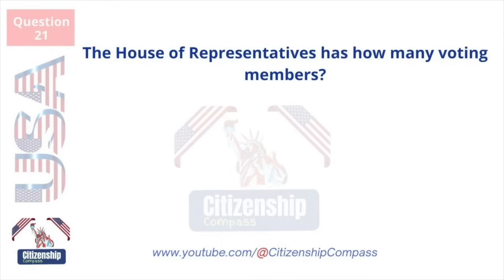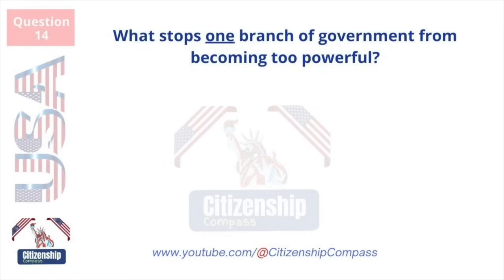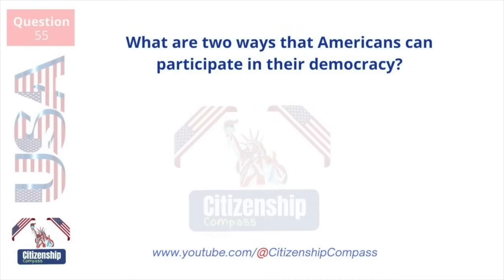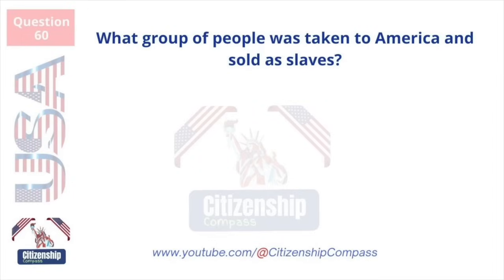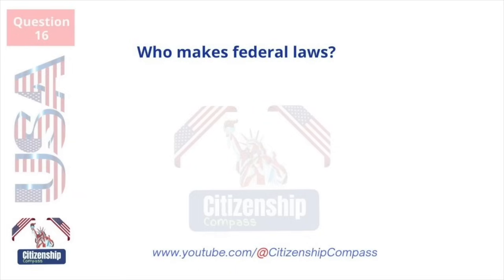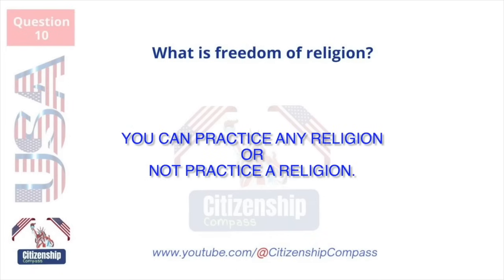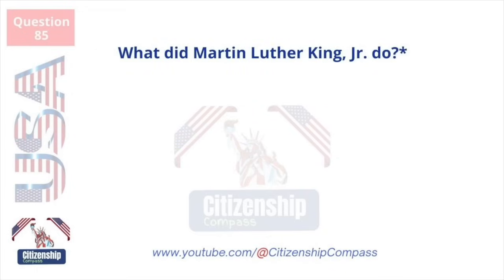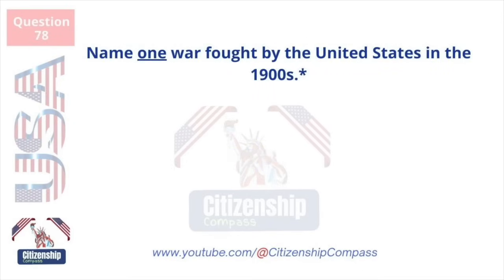2024 (EASY Answer) USCIS Official 100 Civics Questions & Answers for US Citizenship Interview 2023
2024 Official USCIS 100 Civics Test Questions and Answers (Slow Version) US Citizenship Interview | N400 I US Citizenship I US Citizenship Test I US Citizenship Interview I 100Civics Questions 2023 I 100 Civics Questions And Answers 2023

Welcome to "Citizenship Compass," your ultimate destination for expert guidance on the US citizenship journey! If you're gearing up for your US citizenship interview, you've come to the right place. In this video, we've meticulously compiled and answered 100 civics questions that are commonly asked during the interview process, ensuring you're well-prepared for this significant step in your life.

In this video, you can look forward to:

🇺🇸 A comprehensive review of 100 civics questions that you might encounter during your US citizenship interview.
📚 Clear and concise answers to each question, delivered in an easy-to-understand format.
🎯 Proven strategies and insightful tips to boost your confidence and succeed in your interview.
🕒 Convenient timestamps to help you navigate through specific questions or topics of interest.

At Citizenship Compass, we are committed to helping you build a solid foundation of knowledge about American history, government, and the rights and responsibilities of US citizens. Our mission is to guide you through every step of the US citizenship process, making your journey as smooth as possible.

We're here to assist you every step of the way.

Your US citizenship dream is within reach, and with Citizenship Compass as your guide, you'll be well on your way to mastering those 100 civics questions. Let's embark on this educational journey together! 🗽🤝